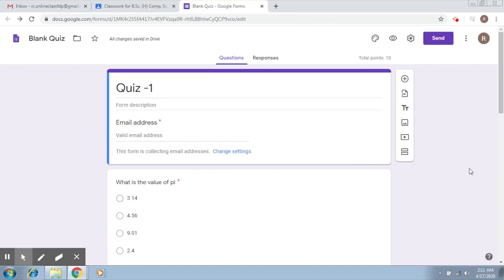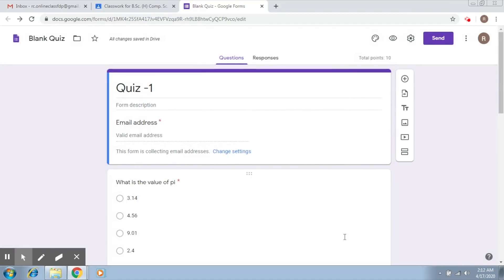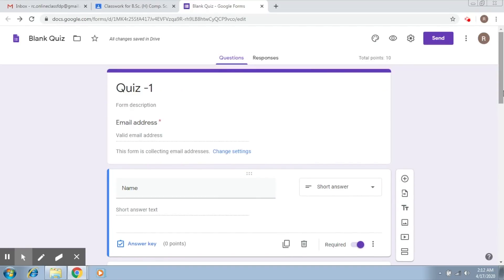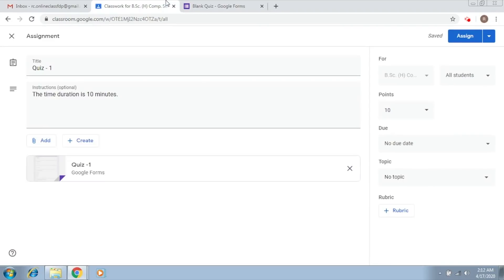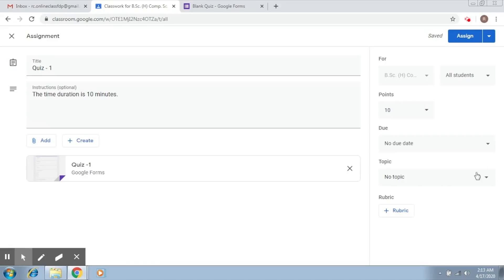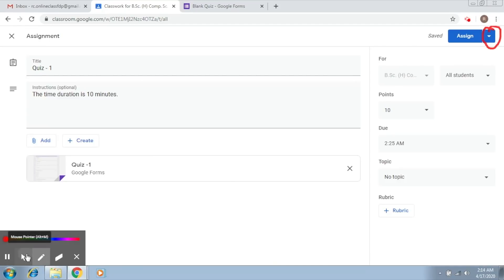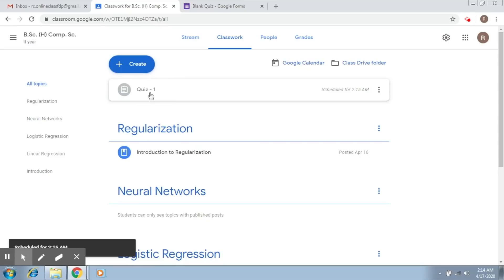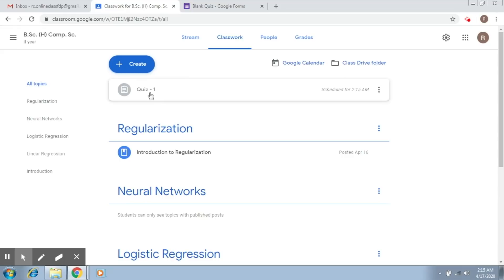How to assign quiz to the students in Google Classroom | Part-11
In this video, I will talk about assigning the quiz to the students as a teacher in Google Classroom. I will be covering how you can assign quiz to students in Google Classroom and monitor the quiz responses as a teacher once it gets submitted by students.